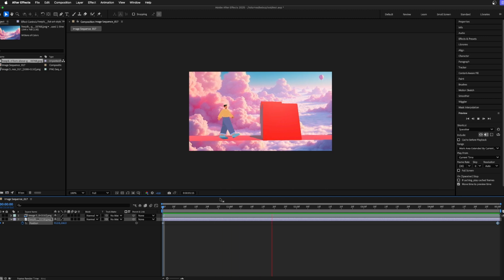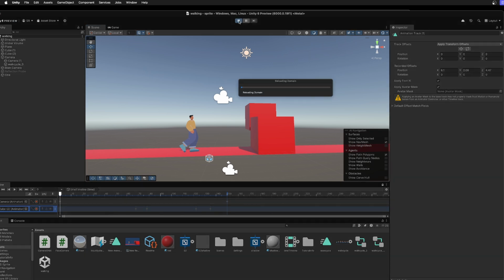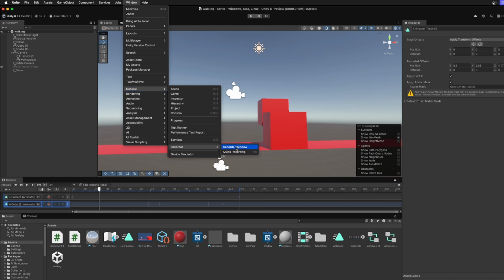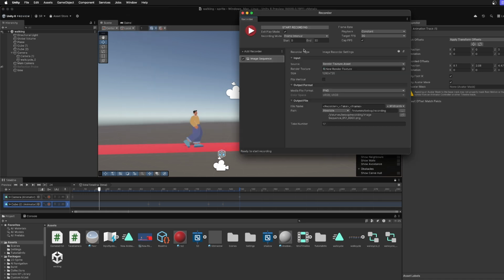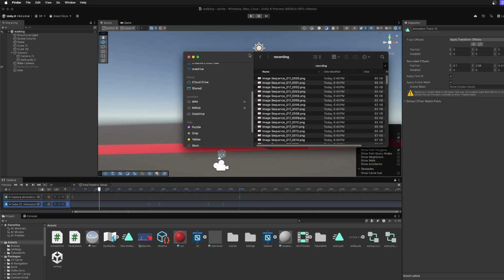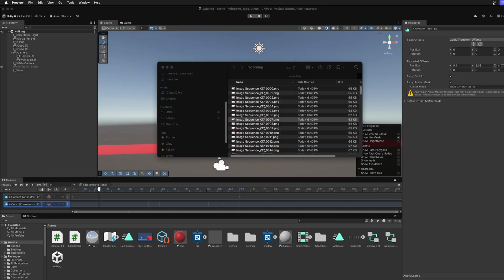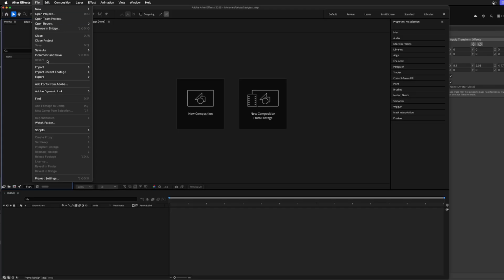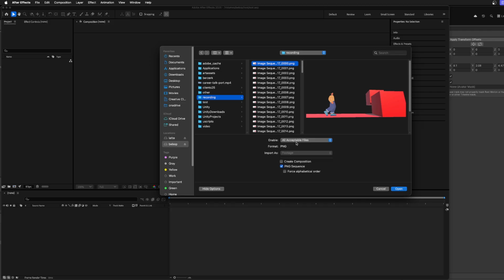PNG Sequence From Unity To After Effects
Sometimes you want a quick special effects shot or just want to reuse your game assets for promotional material using After Effects or Premiere. The key is to render you camera's output to a Render Texture while also isolating the culling of your objects on their own layer. If you need help I'll do the full video, for those who know about this part of Unity, here's the connector to AE so you can do more.